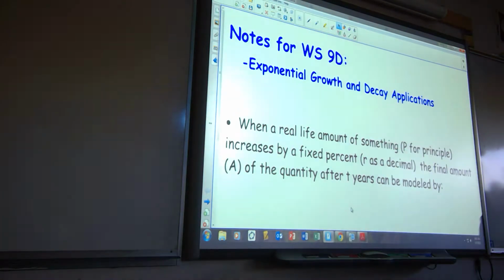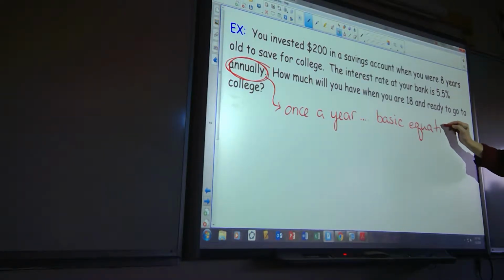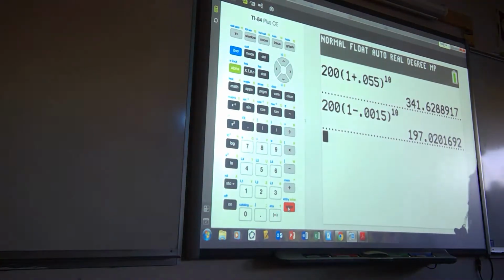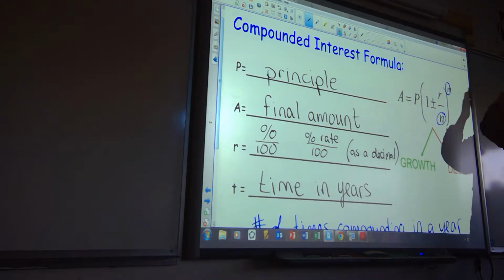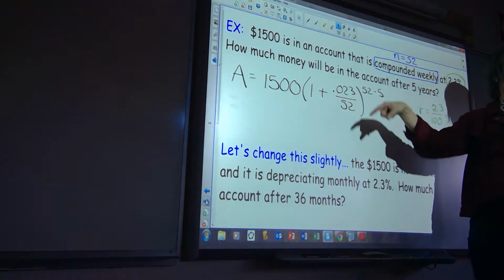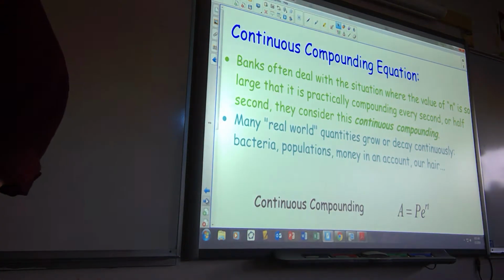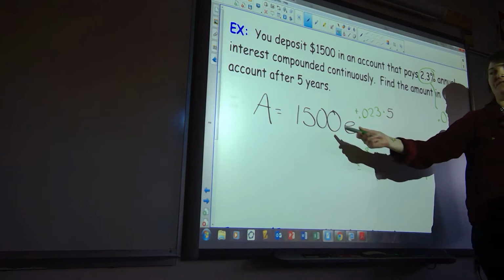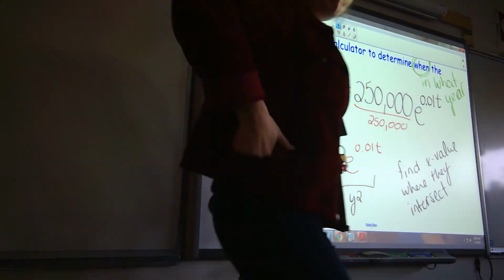AccCPAlg2 - Mar 1, 2019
Applications of Exponential Growth & Decay - Notes for WS 9D